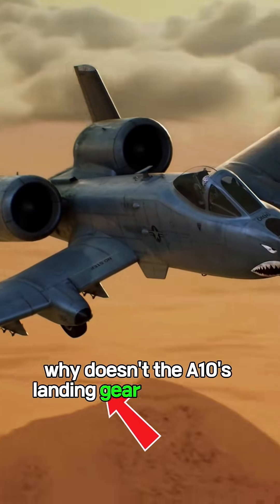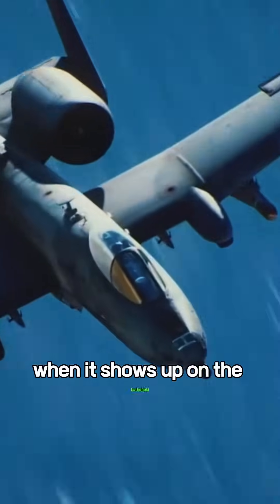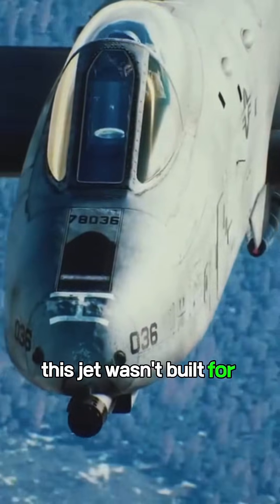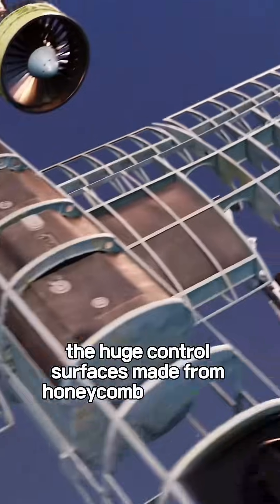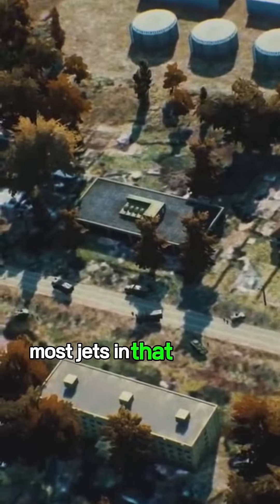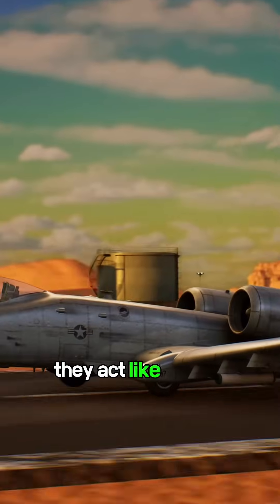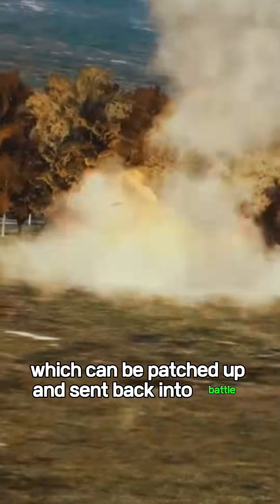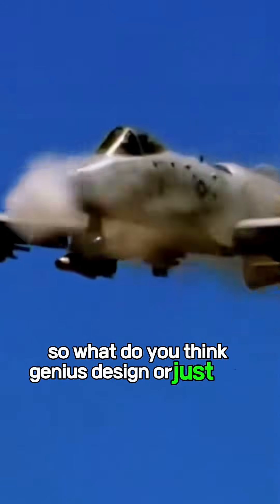Why The A-10 Warthog Has "Broken" Wheels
Why does the A-10 Warthog landing gear stick out? In this Jet History video, we reveal the brilliant engineering secret behind the A-10's unique design. Most people think it's a mistake, but the protruding wheels actually save pilots' lives.
You will learn:

Why the A-10 Thunderbolt II wheels don't fully retract
How this design helps during emergency landings
The genius history of the Warthog's durability